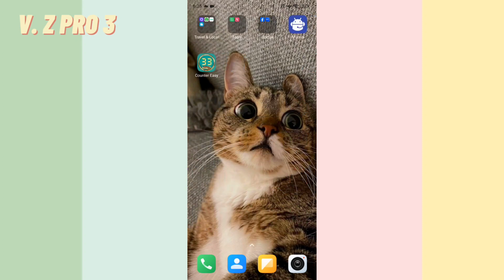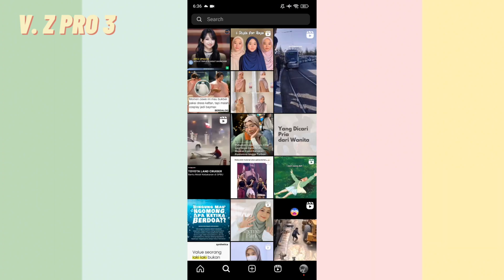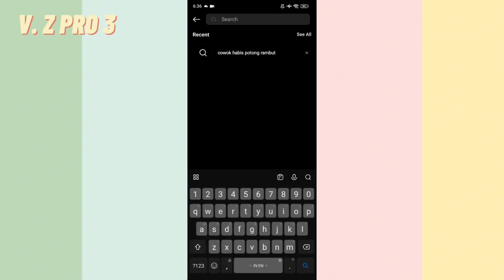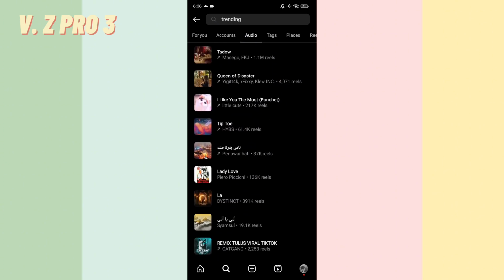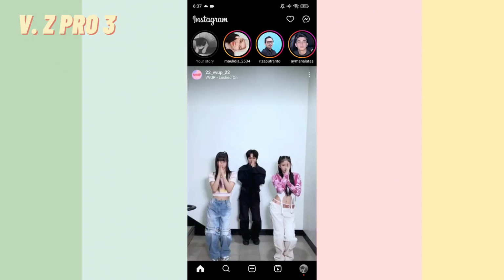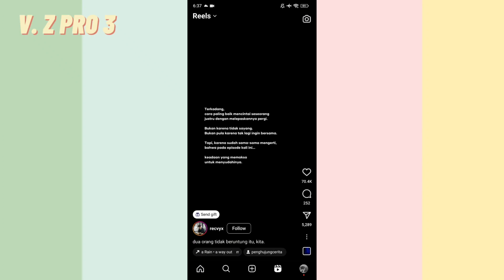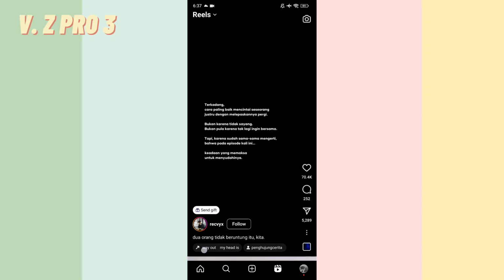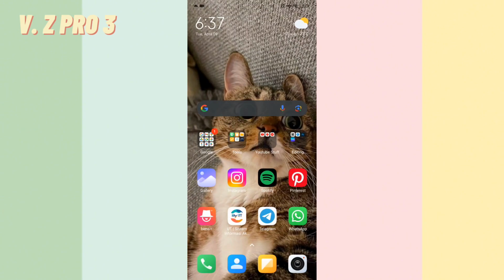How to Find Trending Audio on Instagram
Choosing the perfect audio to accompany your latest Instagram Reel is an art, not a science. Still, opting for a trending sound or music clip could provide the boost you need to get your video on the Reels feed or Instagram Explore page.